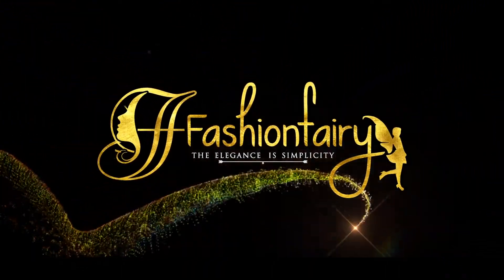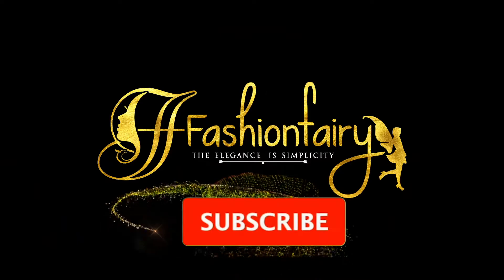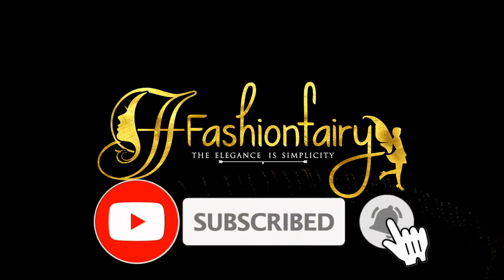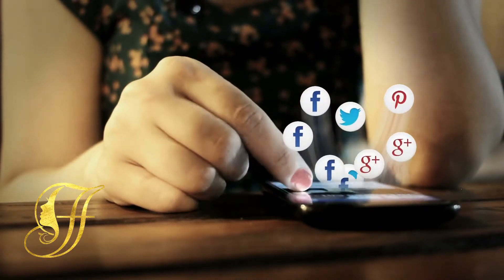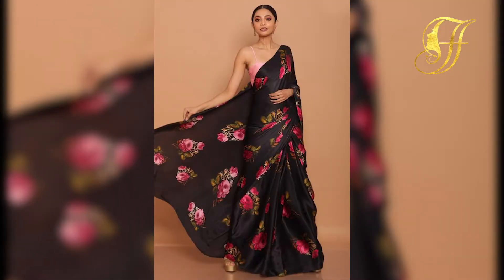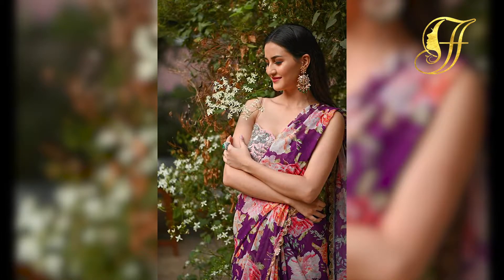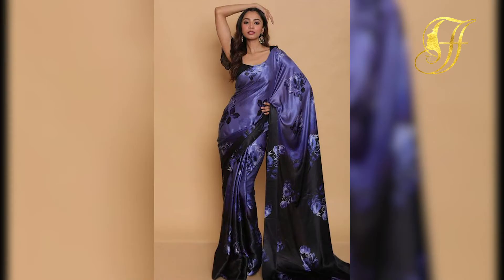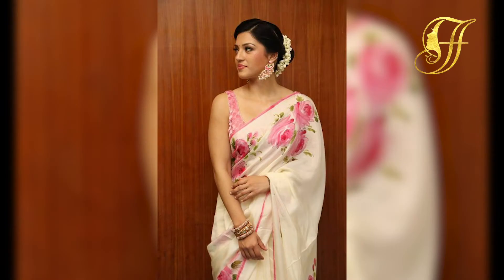Look Classy In Floral Saree, Beautiful Floral saree collections with elegant look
Dealsure Women's Multicolor Banarasi Saree
C J Enterprise Women's Kanjivaram Silk Saree Pure
Rajnandini Women's Silk Kanjivaram Rich Pallu Zari

KEY